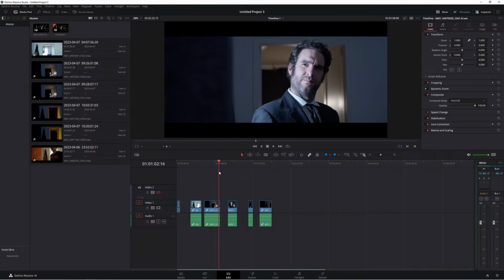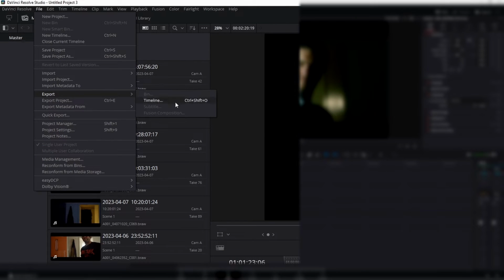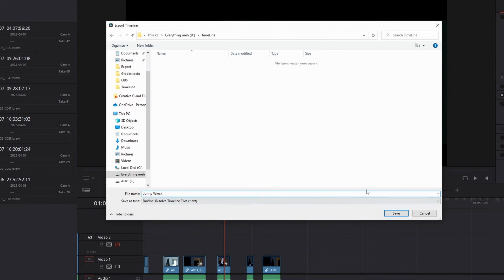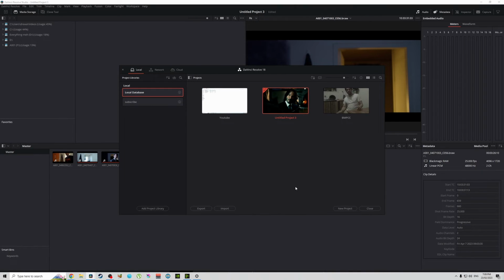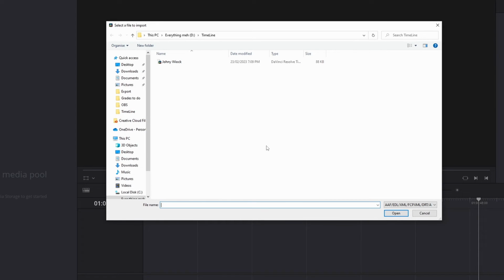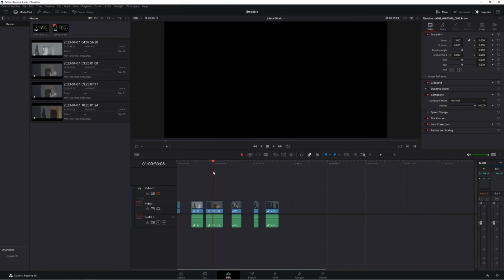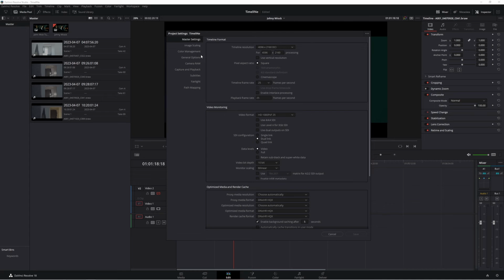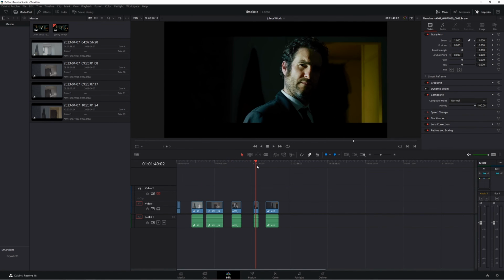Copy a timeline from one project to another Davinci Resolve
How to export a timeline into a new project in Davinci Resolve